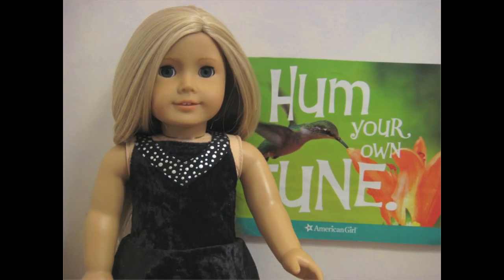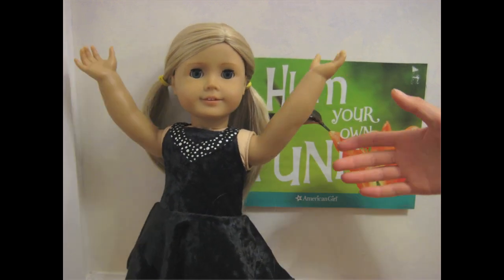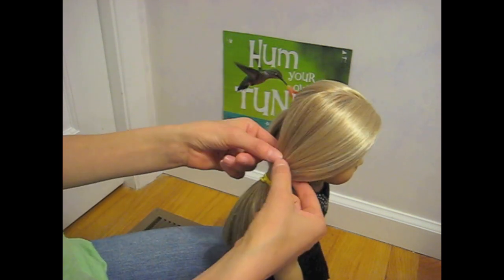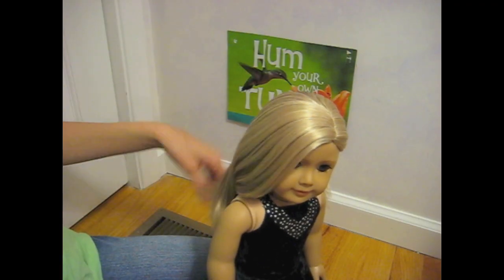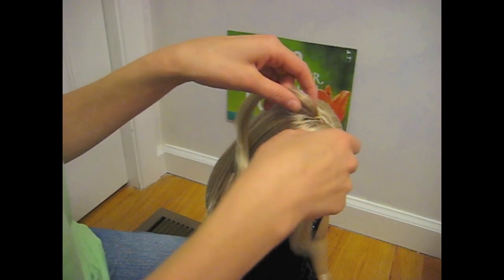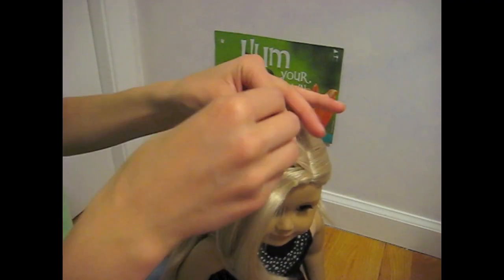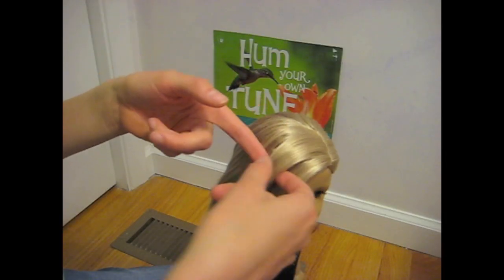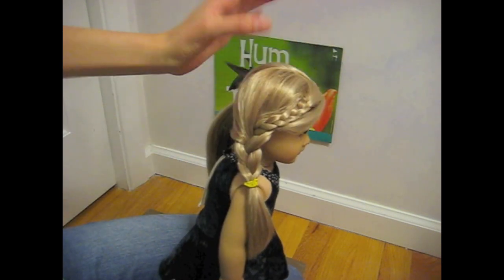Perfect Pigtails! (5 cute hairstyles) How-to!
I was goofing around with Sarah's hair last night and I decided to film it! After a bit of editing, I have an easy-to-follow tutorial about making great pigtails for your doll. Enjoy!